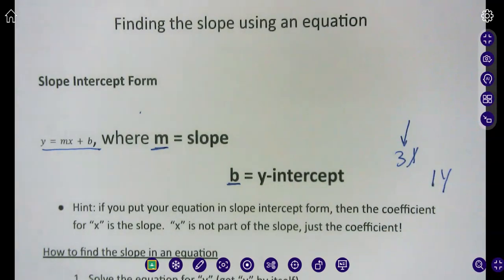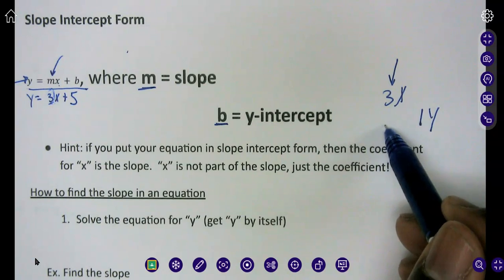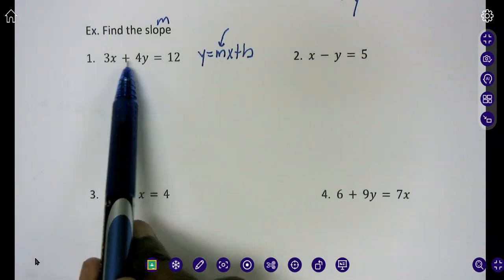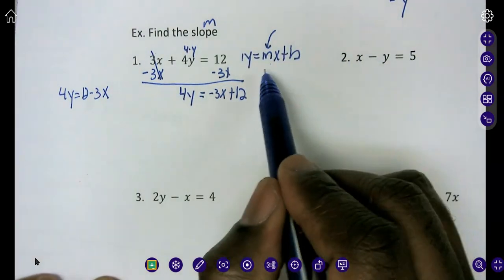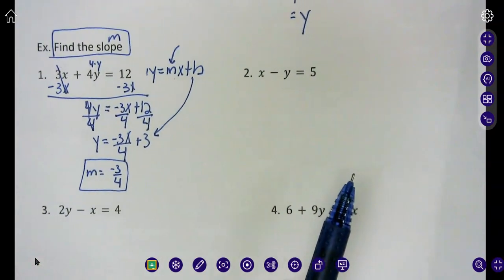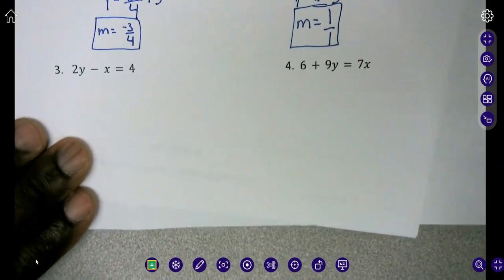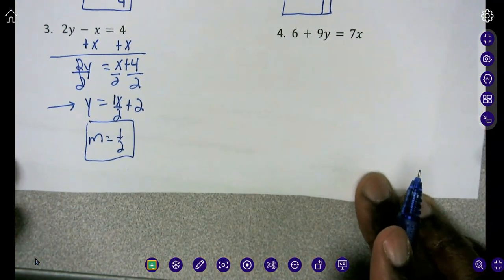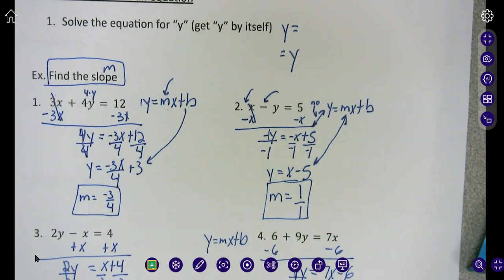finding slope from an equation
Finding the slope when given an equation in standard form.